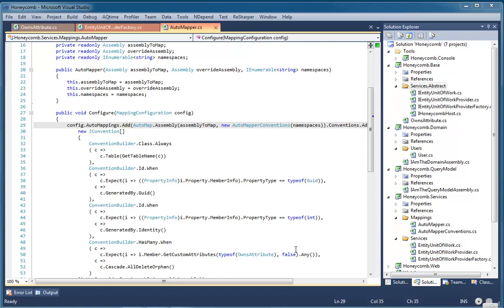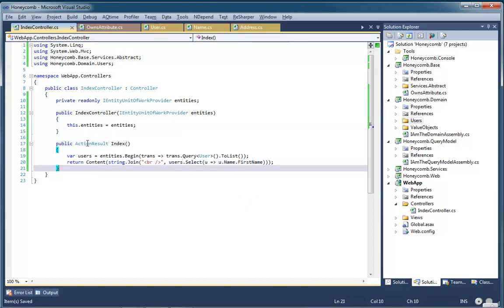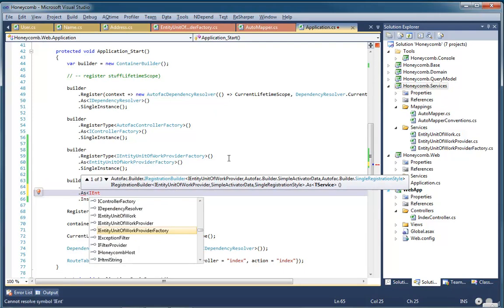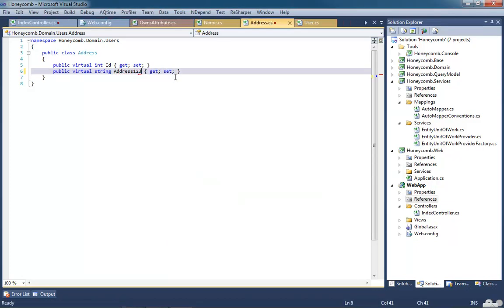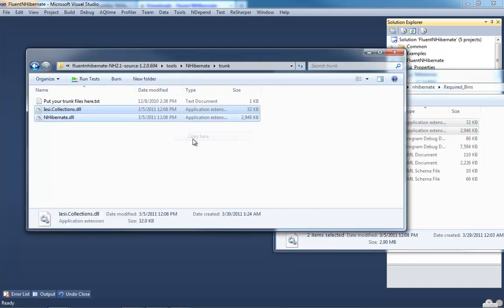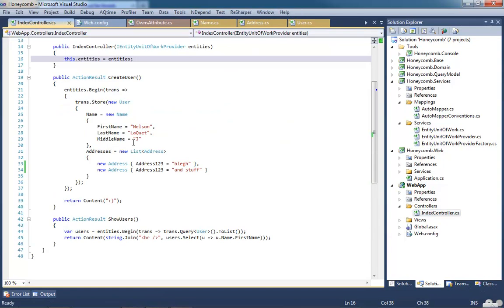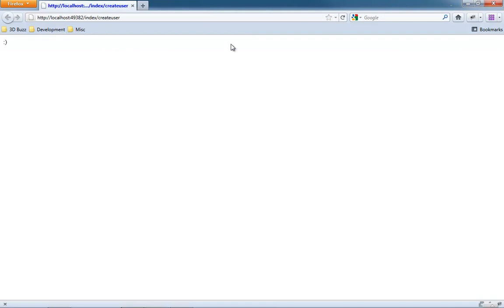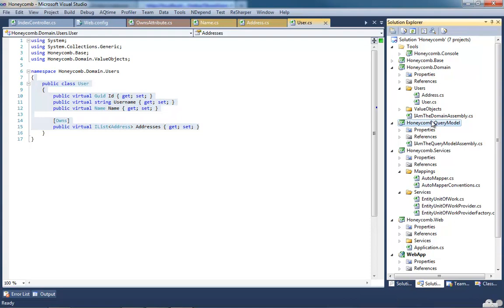🔴 Project Management System (9) • Web App Development w/ ASP.NET MVC • MVC for Beginners • (Pt. 14)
00:00 - Finalizing ASP.NET and Hibernate Setup
02:43 - Testing the GUI and Identity Generators
05:03 - Introducing the Concept of Modules
07:30 - Wiring Up the IEntity UnitOfWork Provider Factory
09:38 - Installing MySQL Connector and Hotkeys in Photoshop
11:55 - Recompiling Fluent Hibernate Against Hibernate 3.1
14:09 - Installing Fluent Hibernate
16:22 - Building a Custom Version of Fluent Hibernate
18:50 - Referencing Libraries in the Web App
20:57 - Troubleshooting with MySQL
23:29 - Fixing Firefox's IPv6 Connection Issue
25:41 - Embedding a String Processing Language into C# Strings
27:54 - Mapping Entities to the Same Table

Learn Web App Development with ASP.NET MVC - Project Management System, Part IX.

In this video, we wrap up our NHibernate setup and adjust our mapping system so that we are able to actually start storing data in our system. With this out of the way, our foundational code is actually starting to function.